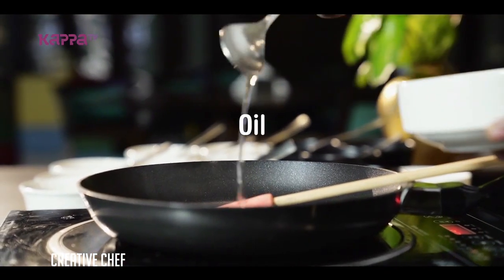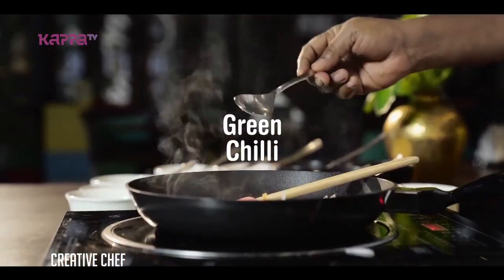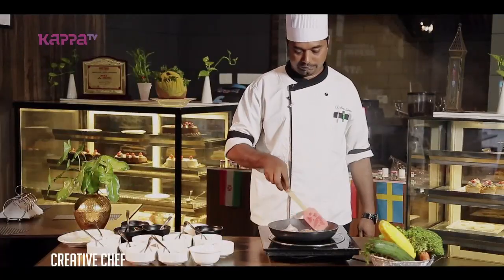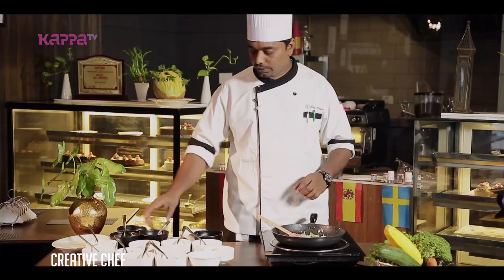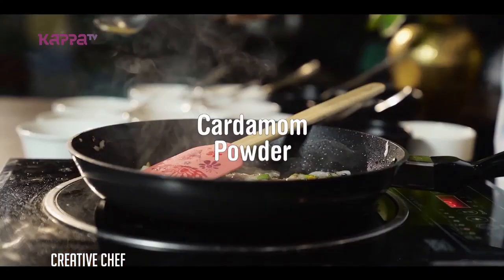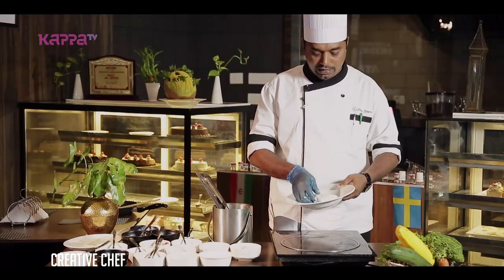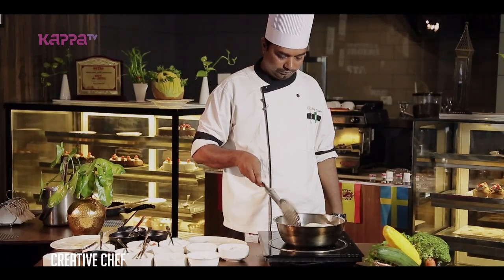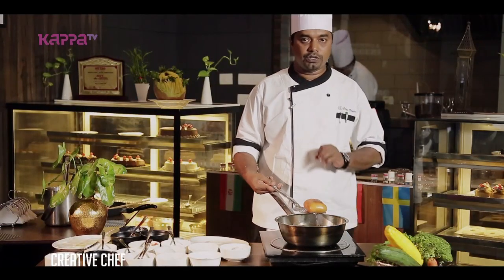Russian Seafood Piroshki - Creative Chef - Kappa TV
Hotel : Olive Down Town, Kochi

Producer: Rajesh Kadamba
Camera: Mahesh, Aneesh
Edit: Ramesh Subramaniam